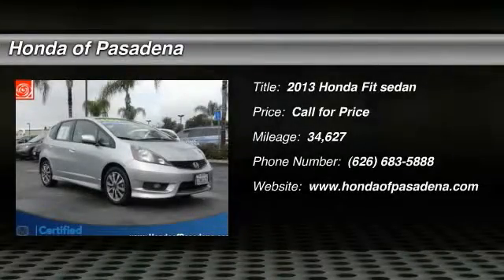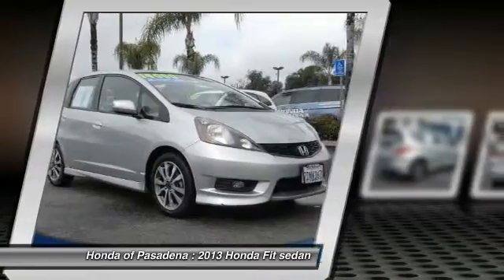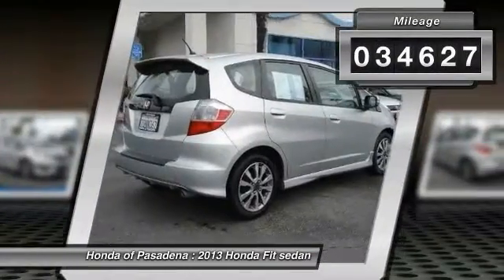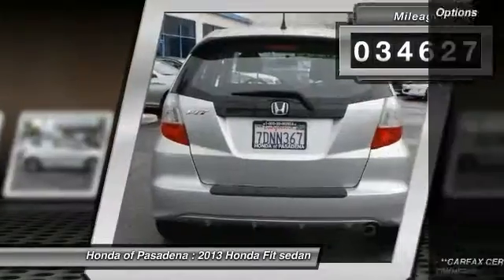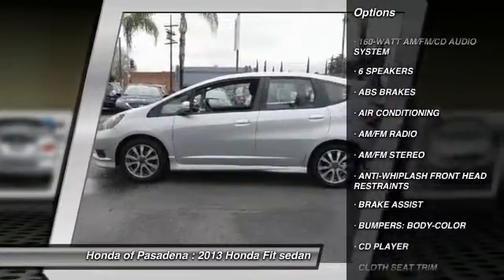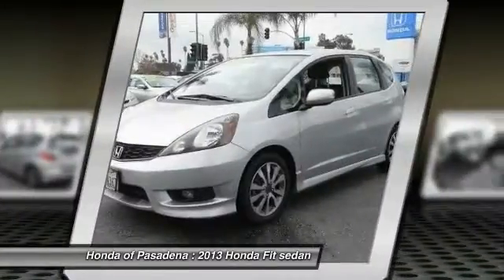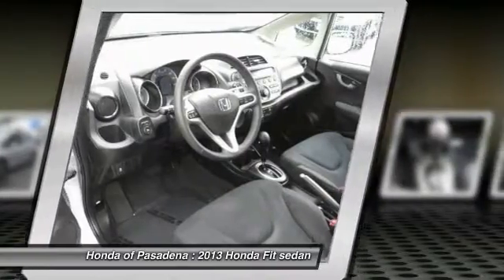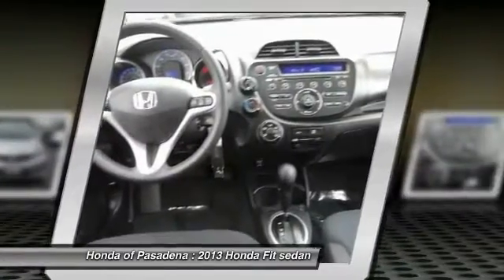2013 Honda Fit Pasadena Los Angeles Glendale Alhambra Cerritos Orange County 513952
2013 Honda Fit 5DR HB AUTO SPORT

HONDA OF PASADENA IS A NEW AND USED HONDA DEALERSHIP PROUDLY SERVICING LOS ANGELES, PASADENA, GLENDALE, ALHAMBRA, CERRITOS, & ALL NEARBY CITIES. THIS SILVER 2013 Honda FIT IS EQUIPPED WITH A 1.5L SOHC MPFI 16-valve i-VTEC I4 engine, AUTOMATIC TRANSMISSION, AND RECEIVES AN ESTIMATED 27 City/33 Hwy MPG. CONTACT HONDA OF PASADENA TO SCHEDULE A TEST DRIVE AND TAKE THIS 2013 Honda FIT HOME TODAY, OR VISIT OUR SHOWROOM CONVENIENTLY LOCATED AT 1965 E. FOOTHILL BLVD, PASADENA, CA 91107. STOCK #: 513952 | 2013 Honda Fit 5dr HB Auto Sport AIR CONDITIONING SECURITY SYSTEM POWER WINDOWS 2013 Honda FIT 5DR HB AUTO SPORT Honda Certified. With such an abundance of passenger space, the sky's the limit. Free range passengers! Don't pay too much for the gorgeous car you want...Come on down and take a look at this terrific-looking 2013 Honda Fit. It's as fresh an example as you'll find on the market and will still look as good as new for years to come. Honda Certified Pre-Owned means you not only get the reassurance of a 12mo/12,000 mile limited warranty, but also up to a 7yr/100k mile powertrain warranty, a 182-point inspection/reconditioning. This Fit is nicely equipped with features such as Honda Certified. To see more quality vehicles like this one right here just Stock #: 513952 | VIN: JHMGE8H52DC044339 | 2013 Honda Fit 5dr HB Auto Sport AIR CONDITIONING SECURITY SYSTEM POWER WINDOWS Honda of Pasadena AT HONDA OF PASADENA, OUR GOAL IS TO SELL THE BEST VEHICLES AT THE LOWEST PRICES AND TREAT OUR CUSTOMERS WITH RESPECT. AS A CALIFORNIA HONDA DEALER, WE BELIEVE WHEN YOU CHOOSE HONDA OF PASADENA YOU ARE MAKING THE RIGHT CHOICE.